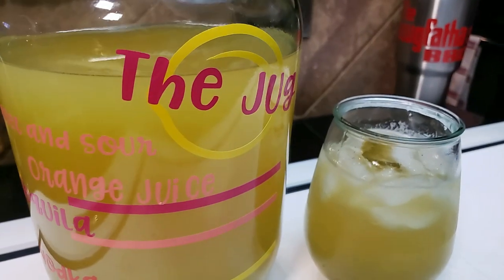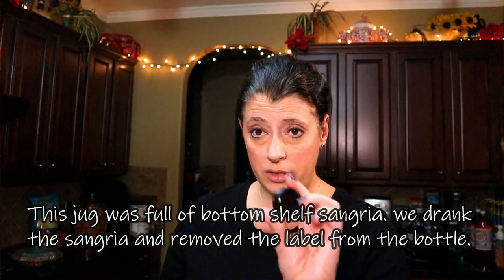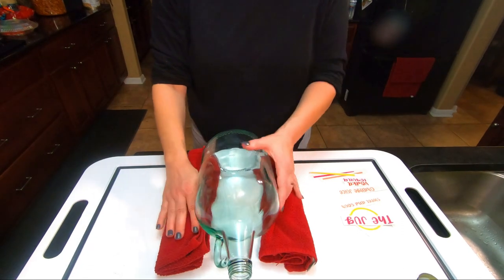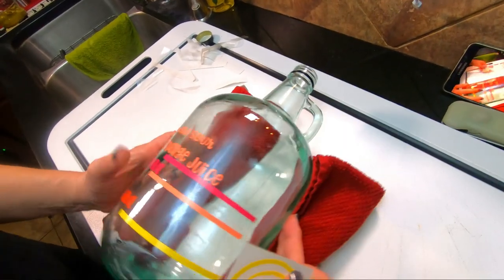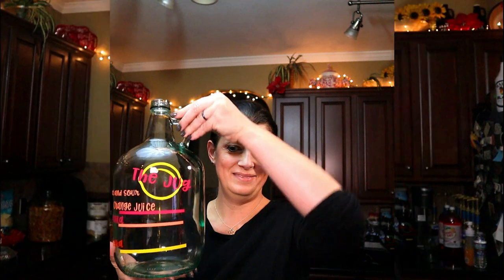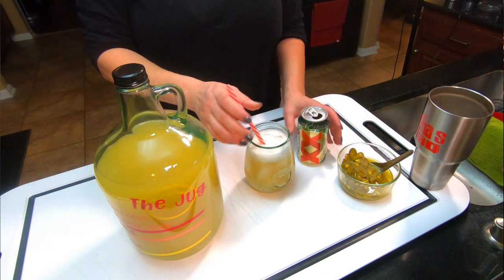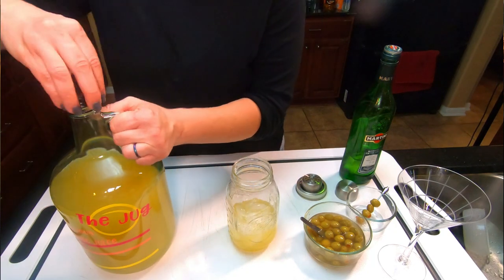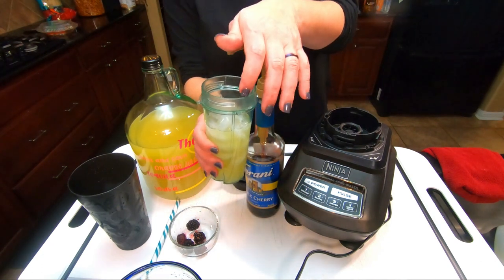The Jug! The Best Party Drink for New Year's Eve!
Many of you have inquired about this drink you see us having and/or talking about on live streams, in videos and on IG. So today I am bringing to you you all The Jug!!! This is a perfect party drink especially with New Year's Eve upon us. Give this one a shot but be responsible and don't drink and drive. Should you want to get labels to make your own jug, they can be found

Cheers!!!